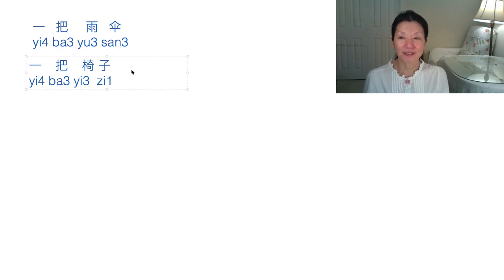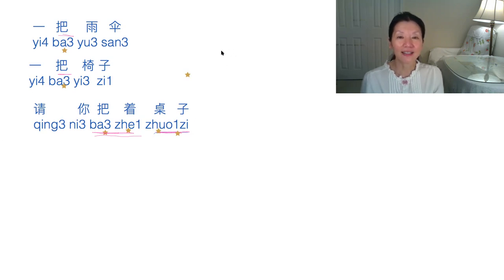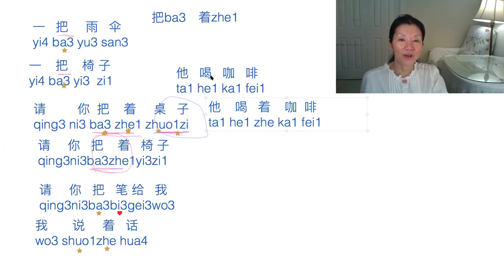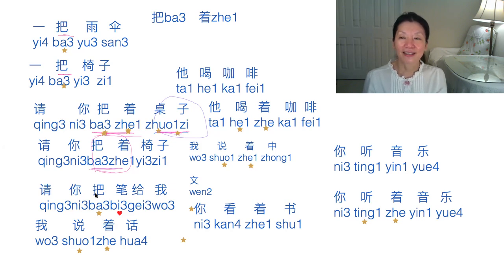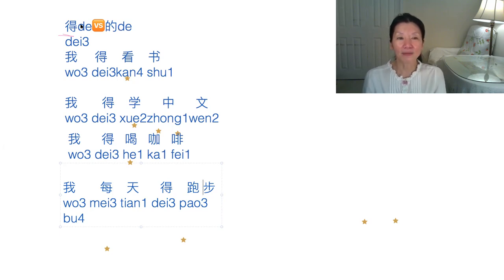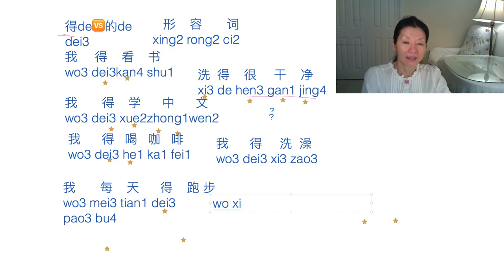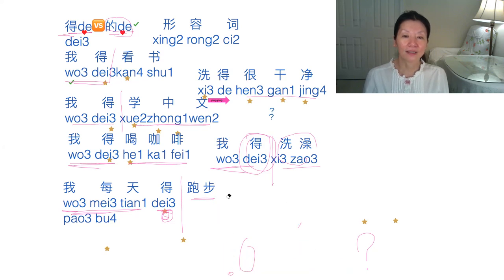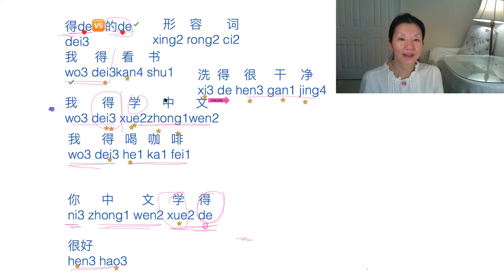❤️# If you don't know, Chinese character /"把"Bǎ🆚 把着 bǎzhe/ 着/zhe / where are they different /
If you don't understand how to use  Chinese character 把"Bǎ🆚 把着 bǎzhe/ 着/zhe  /Please watch this video/
Then you will know/ when  you can use 把"Bǎ🆚 把着 bǎzhe/ 着/zhe  "  and Where are they different
In this video ，I used Chinese characters /" 把"Bǎ🆚 把着 bǎzhe/ 着/zhe   " Made some sentences